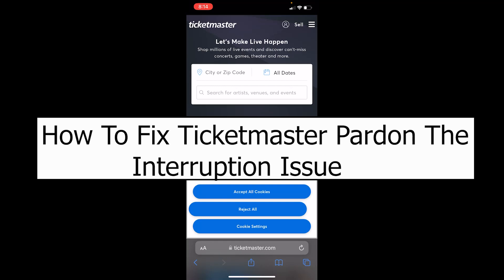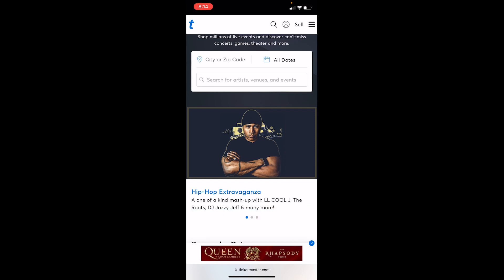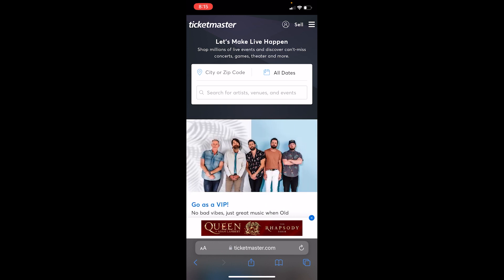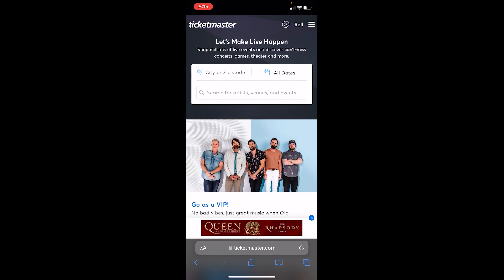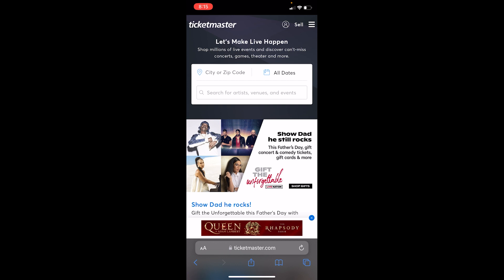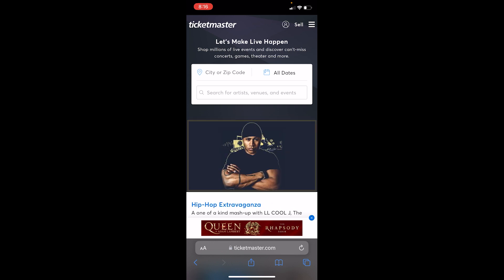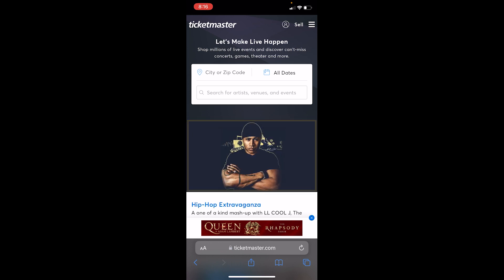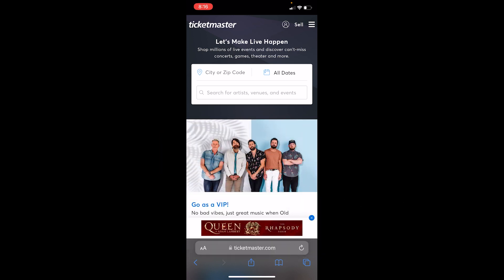How to FIX Ticketmaster Pardon The Interruption Issue 2023 (Quick & Easy!)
Confused about how to fix ticketmaster pardon the interruption issue? This video explains the exact steps on how to how to fix ticketmaster pardon the interruption. In this video, we address a frustrating issue that many Ticketmaster users have encountered: the "Pardon The Interruption" problem. If you've ever experienced interruptions or errors while trying to purchase tickets, you're not alone. Fortunately, we've got you covered with a step-by-step guide on how to fix this Ticketmaster issue once and for all. Our expert tips and troubleshooting techniques will help you navigate through the problem and ensure a smooth ticket-buying experience. Don't let technical glitches stand in the way of your entertainment plans. Watch our video now and say goodbye to the Ticketmaster "Pardon The Interruption" issue!